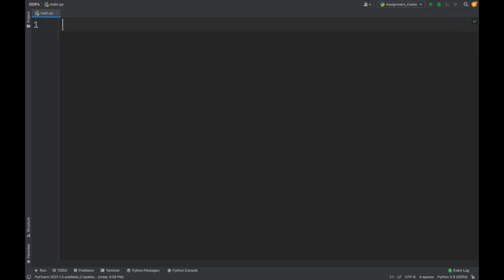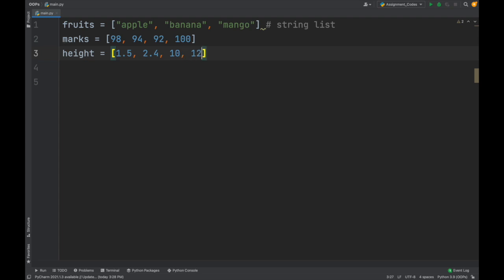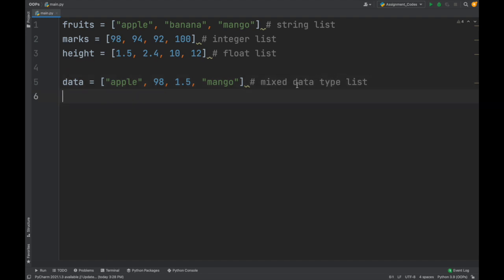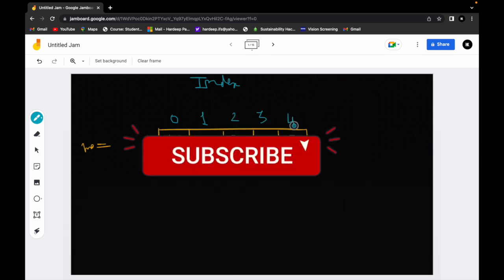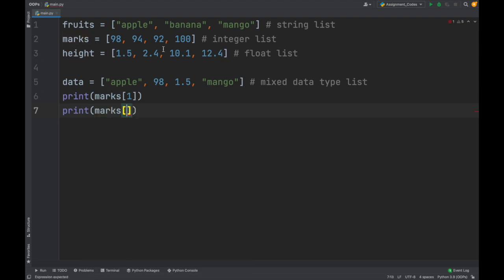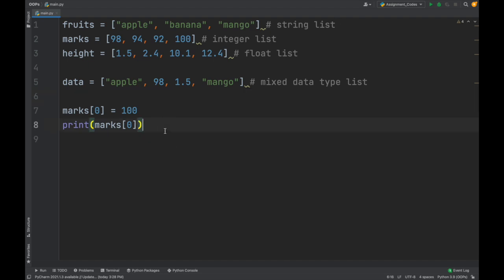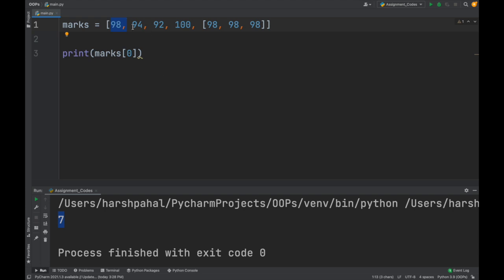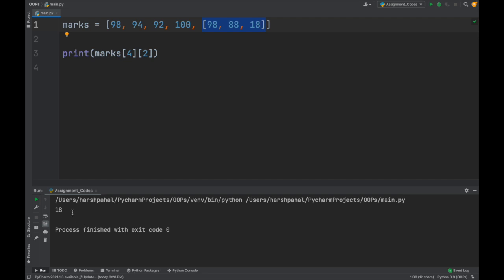LIST, a vey important Data Structure in Python